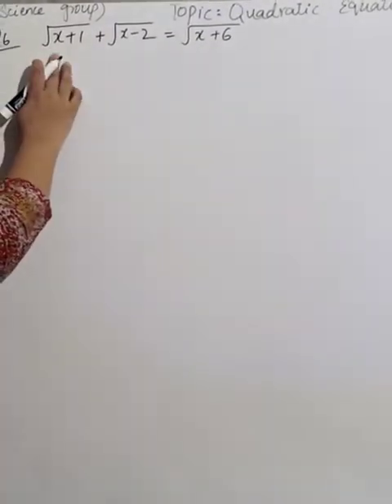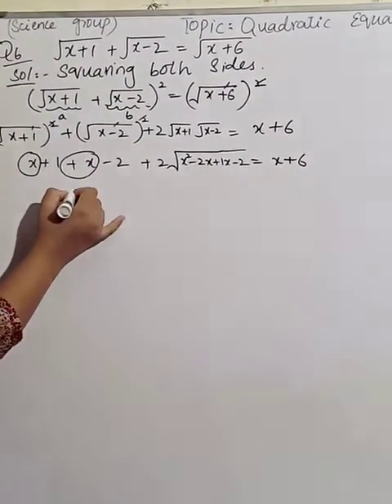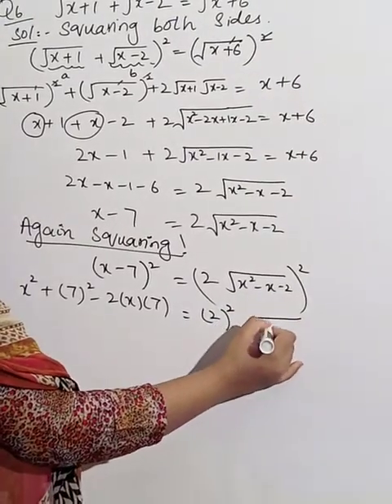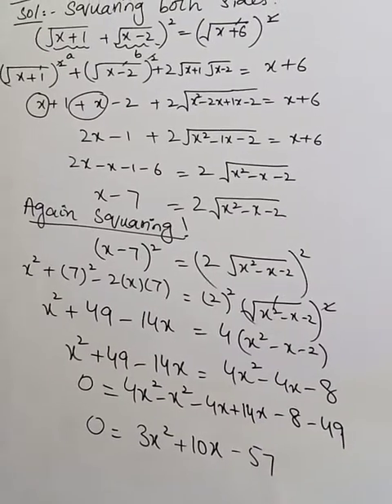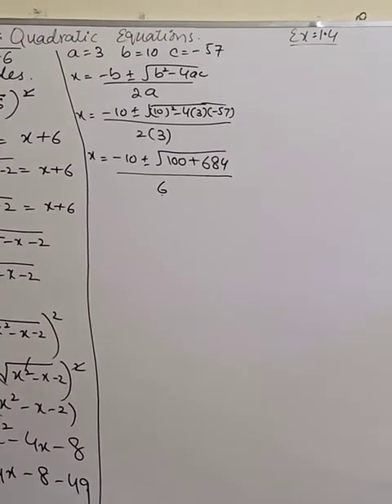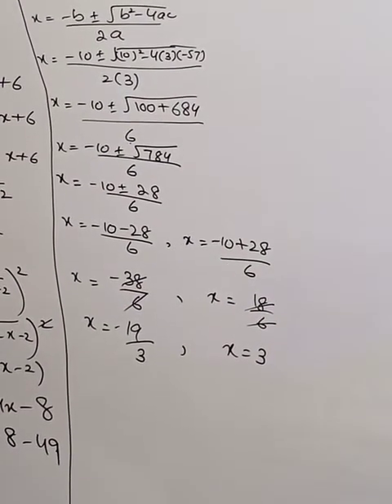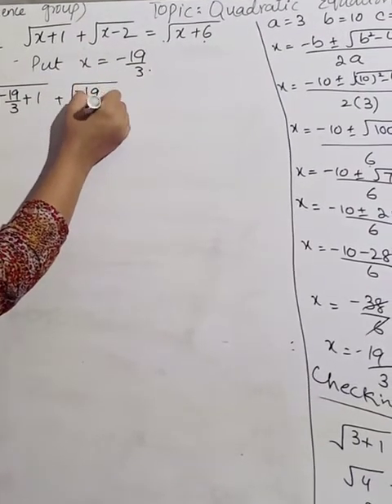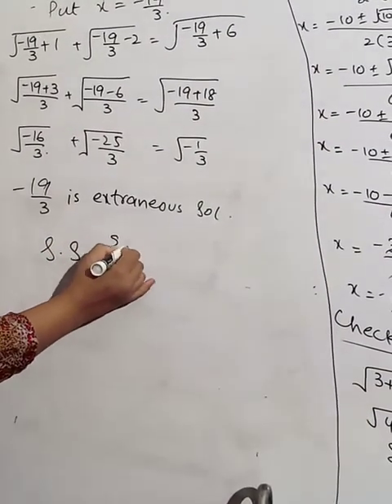Ex 1.4 q6 quadratic equation math's science group solution by faiza noureen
Radical equations solution math's science group by faiza noureen